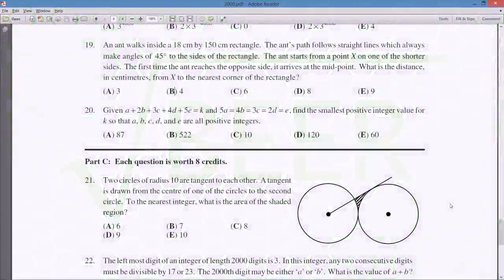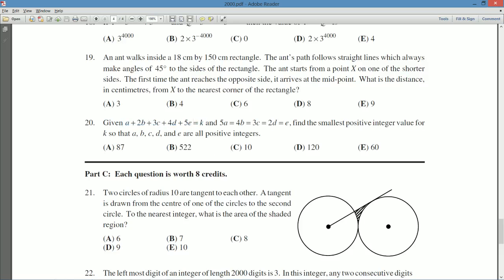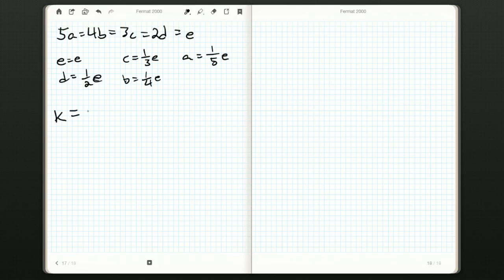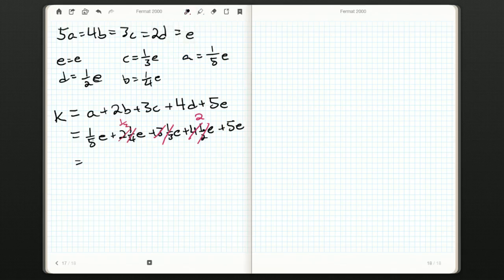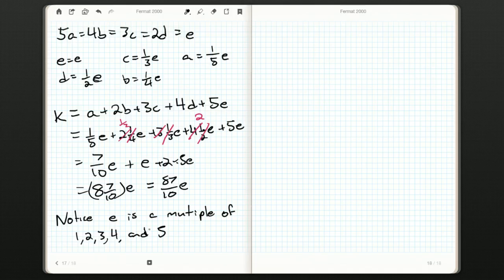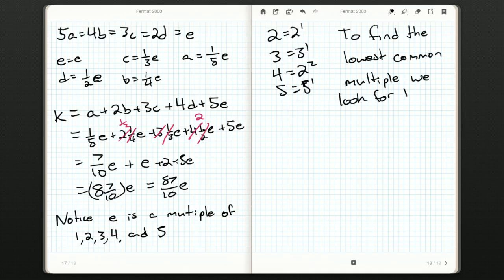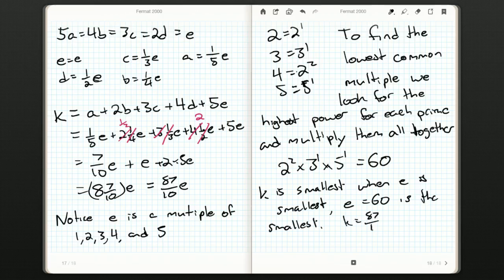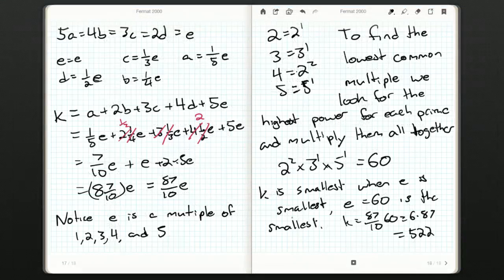Fermat 2000 20